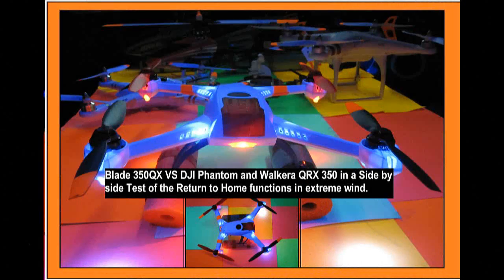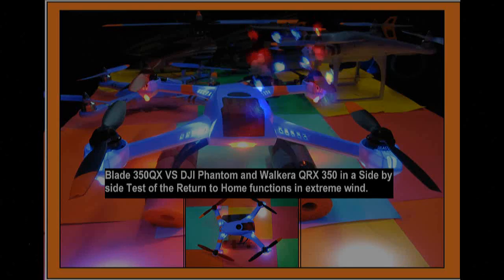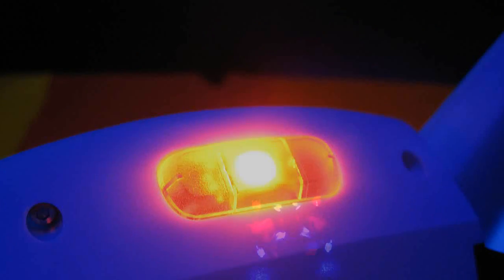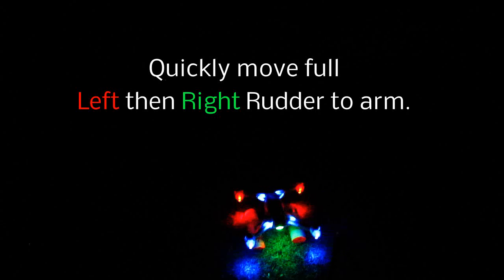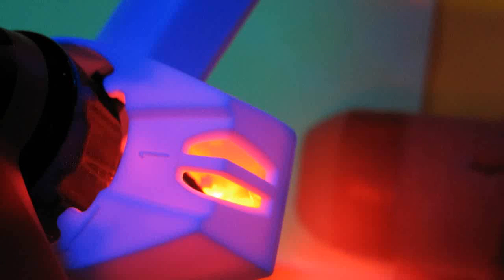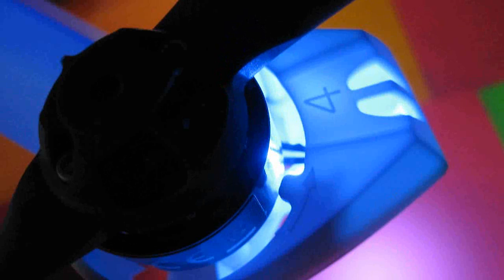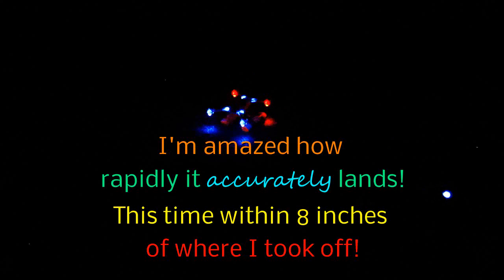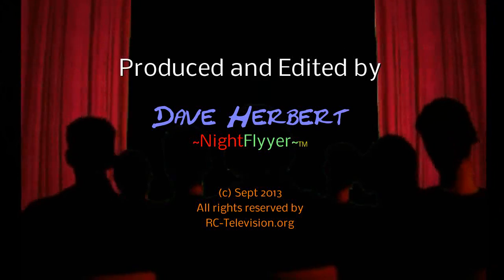Blade 350 QX "Smart Mode" demo with NightFlyyer.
* WARNING.  BEWARE OF STOCK PROPS!  Note, Extra Annotations do not show up on all smart phones.  You asked for more, so as I learn more about the amazing features and GPS hold in Smart Mode, etc., I wanted to show you some of it as I go.  This Blade 350-QX is really impressive.  I like it more and more and it makes for another nice addition to my camera quads.

Dave Herbert
AMA 8221
Contest Director
Leader Member
Scientific Division.